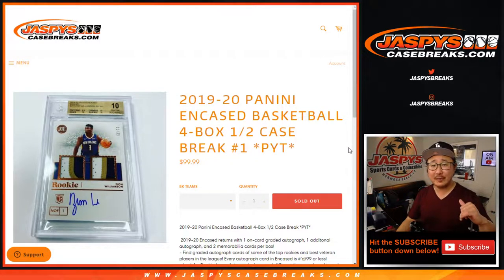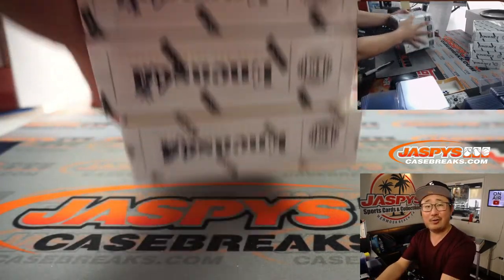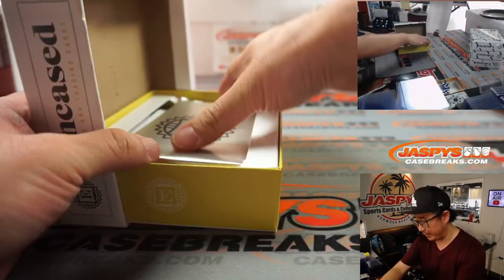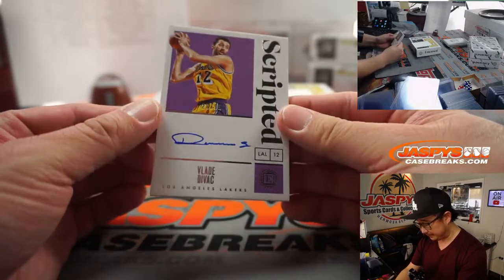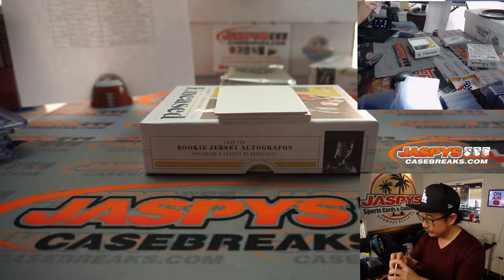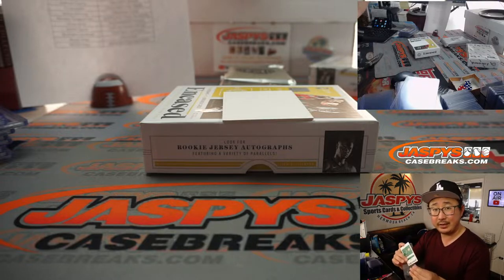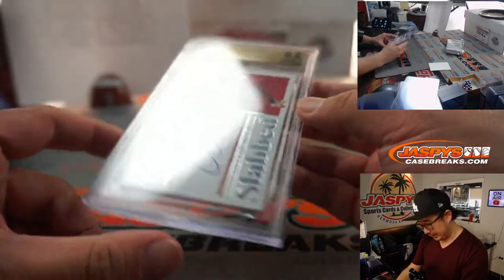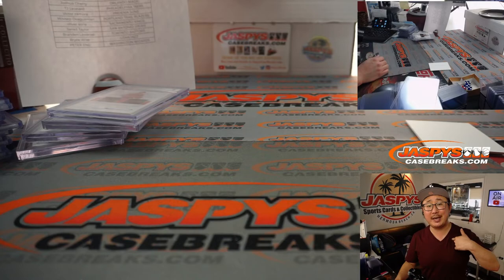Tu, 03.16.21 // 4Box (1/2) PYT #1 // 2019-20 Panini Encased Basketball (NBA)